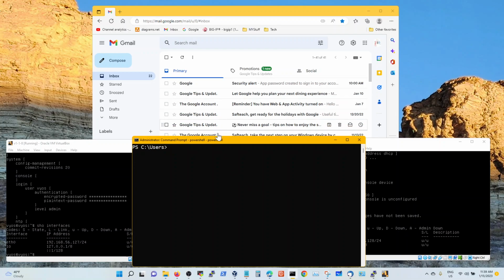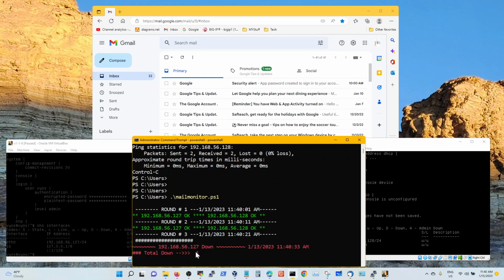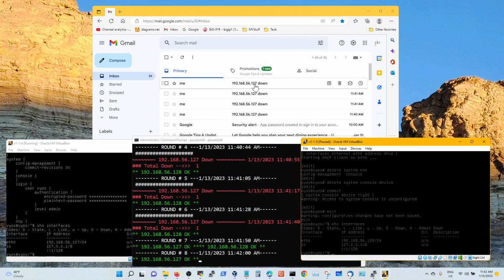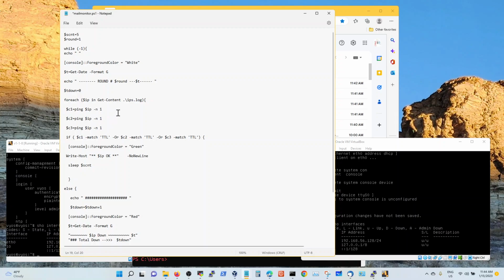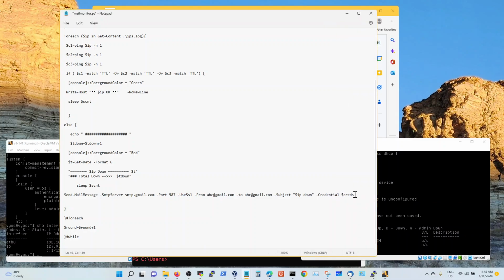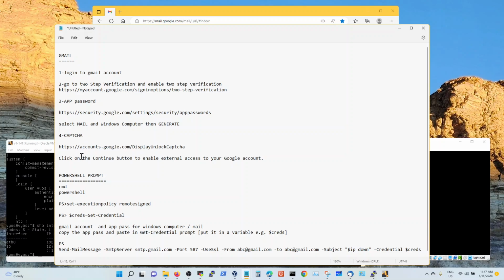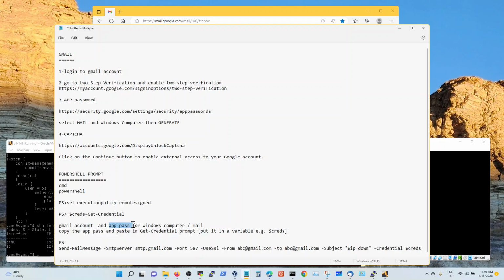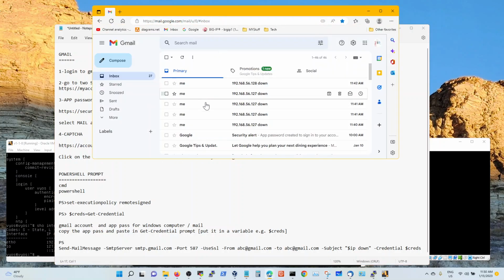Simple Network Monitoring - Auto Mail Messages via GMAIL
In this illustration, we will use GMAIL to demo the AUTO mail message ALERT when a network device goes DOWN. A simple powershell script with GMAIL gives you a powerfull yet simple monitoring tool